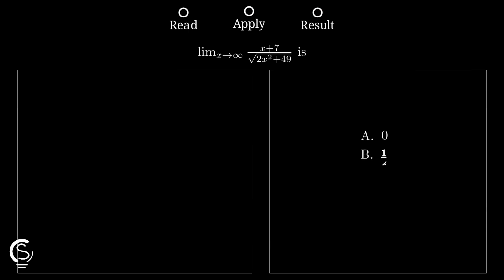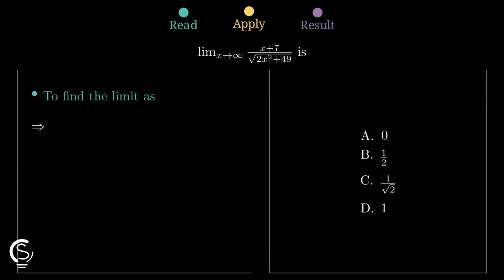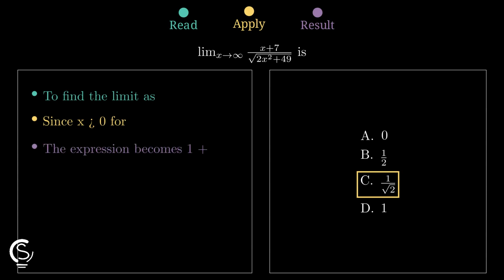2023 AP Calc AB MCQ Question 13 - Limits at Infinity with Radicals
Detailed step-by-step solution for the 2023 AP Calculus AB MCQ Question 13 focusing on Limits at Infinity with Radicals. This video breaks down the algebraic manipulation required to evaluate limits as x approaches infinity when dealing with square roots in the denominator. The problem asks to evaluate the limit as x approaches infinity of (x + 7) / sqrt(2x^2 + 49). We demonstrate how to divide the numerator and denominator by x, utilizing the property that x = sqrt(x^2) for positive values, and simplify the expression to find the horizontal asymptote. Want more AP practice?